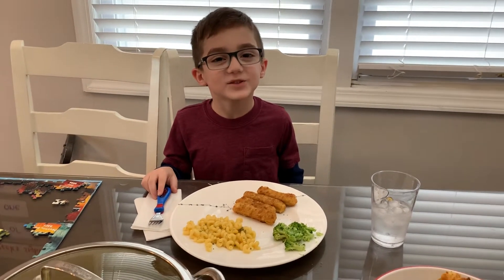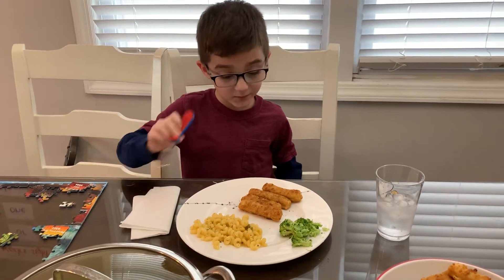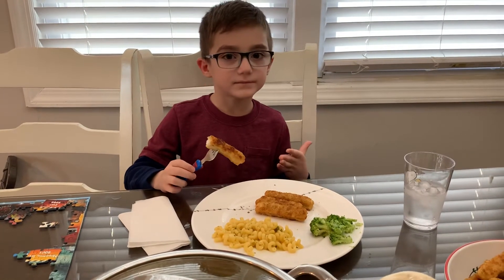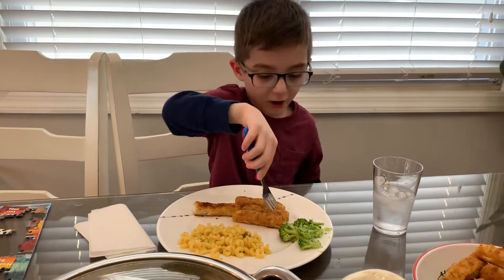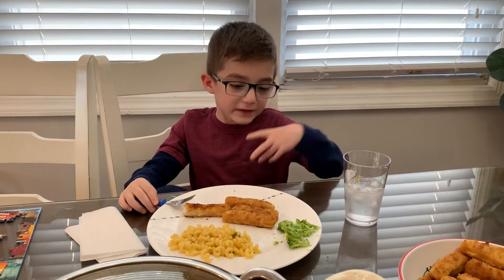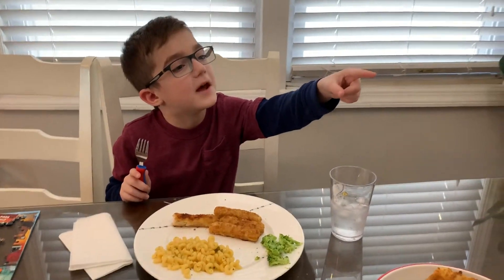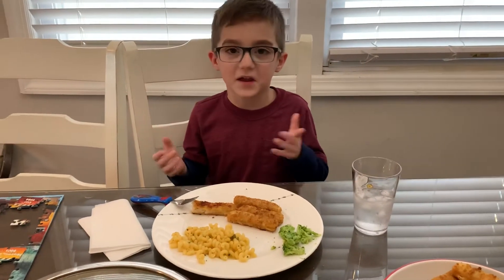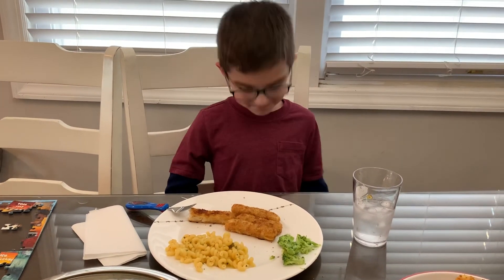Eddie reviews his fish stick meal!